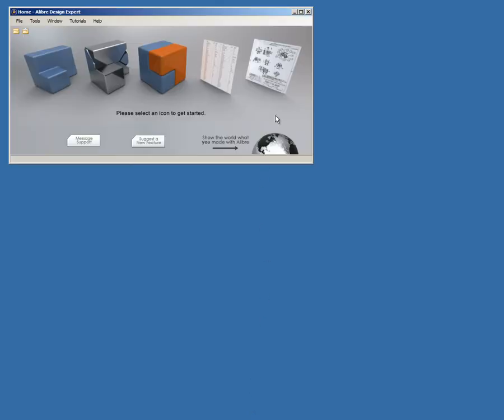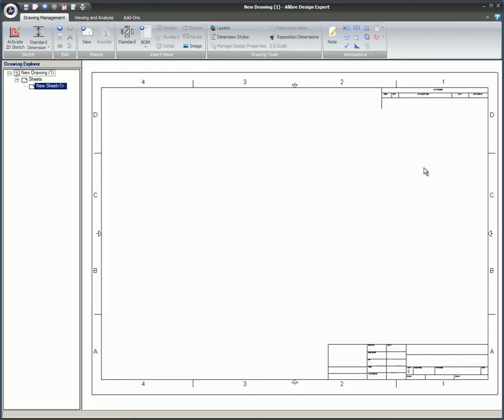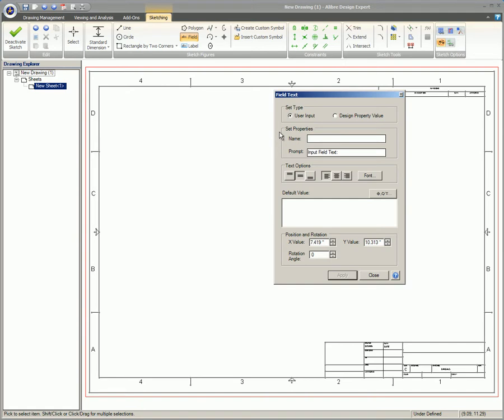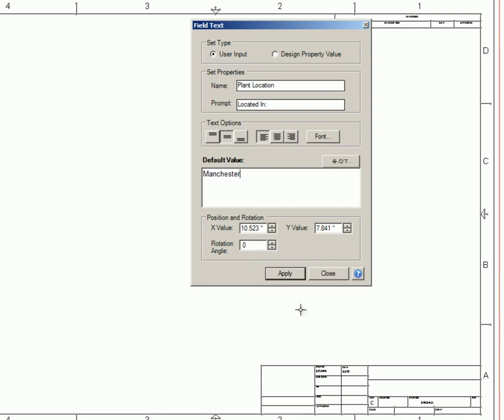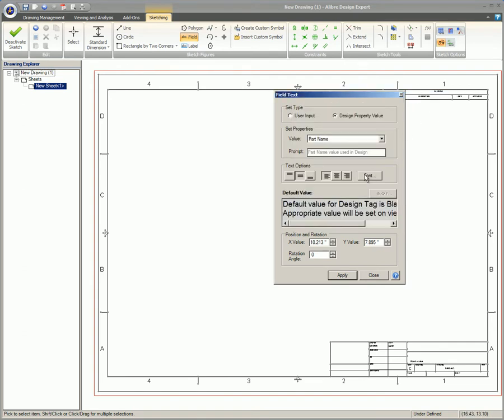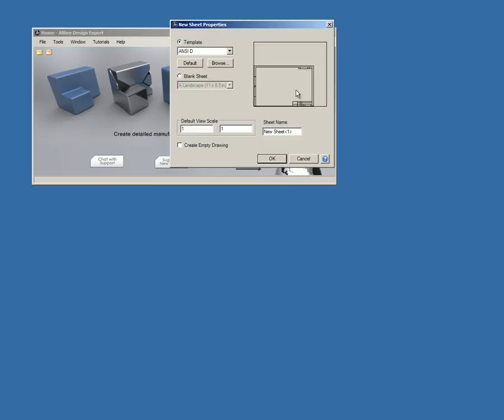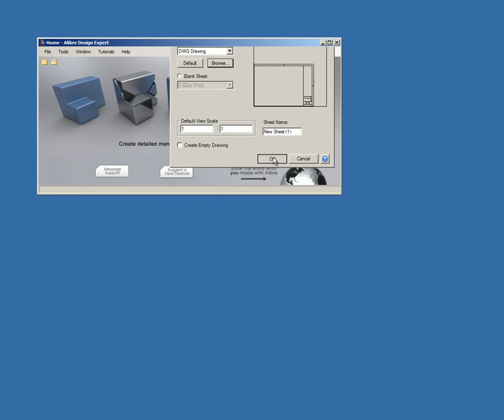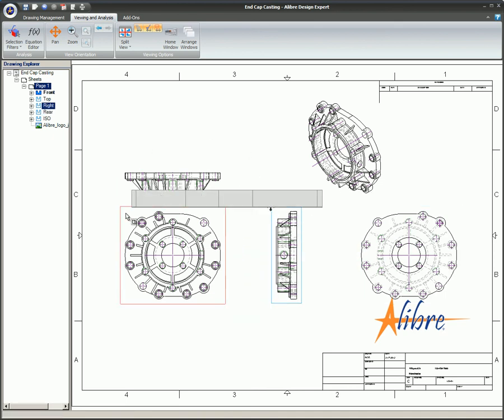Custom Templates in Alibre Design (Legacy Interface)